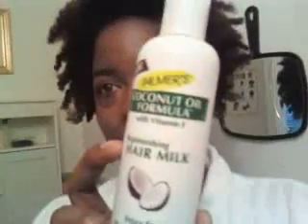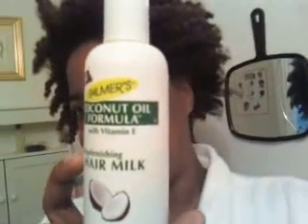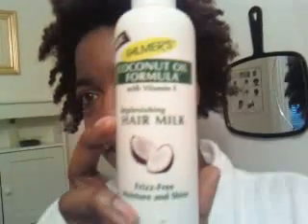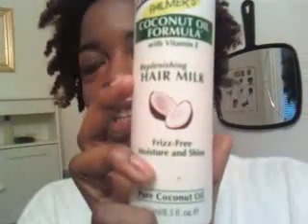Natural Hair Moisture must have!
This product is not something you can whip up from items in the fridge BUT it gets the job done and THAT is what is gonna make it or break it this year!  YOU WILL GO BROKE trying to purchase these $30 jars of stuff that requires nothing less than the creator to use properly.  Actually I used to get excited at $30 because most of that stuff is much more...am I right?

Here you get the results and stay inside a sensible budget!